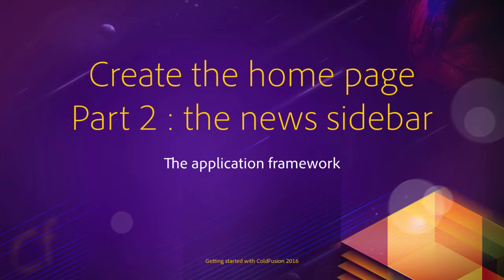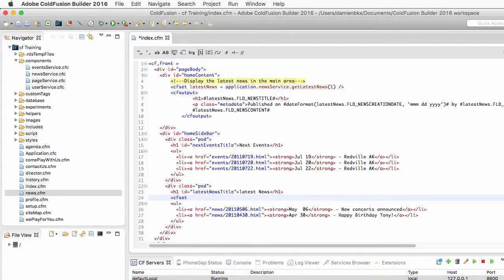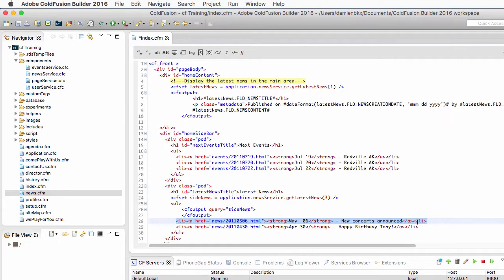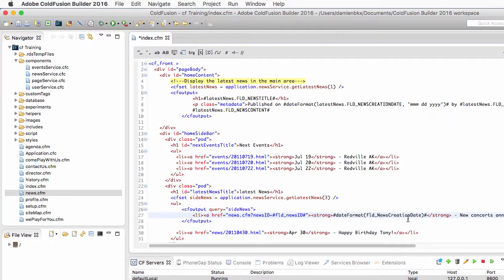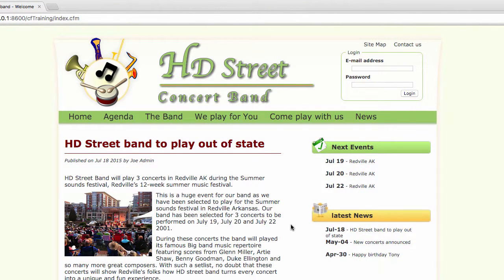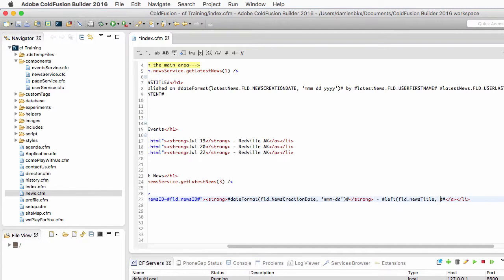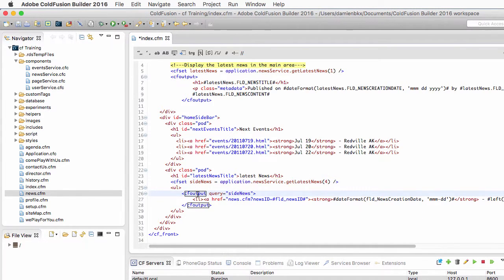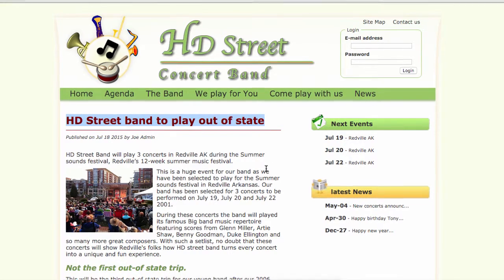09 The application framework ## 07 Create the home page Part 2 the news sidebar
In this video, you will use your newly created Application
framework to create the home page of the site in minutes.